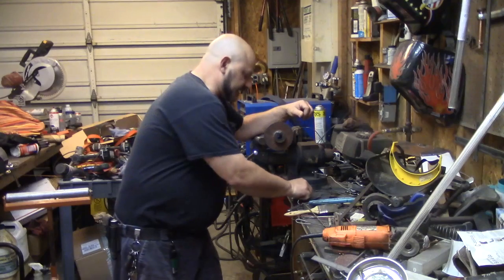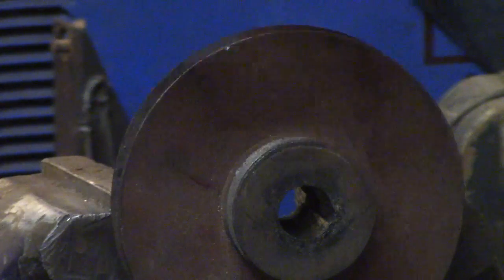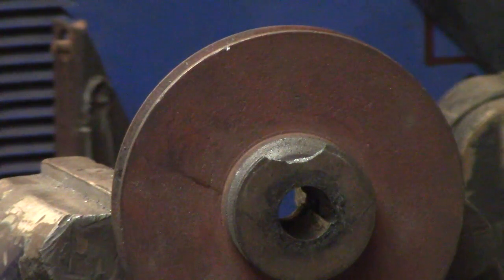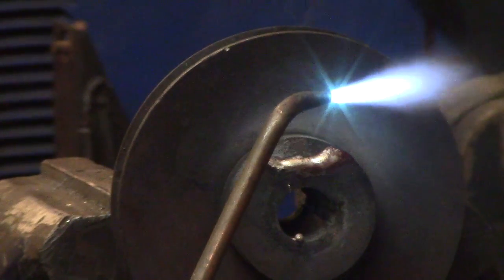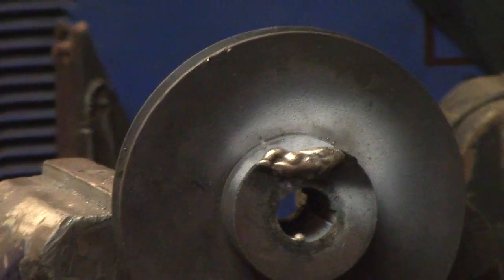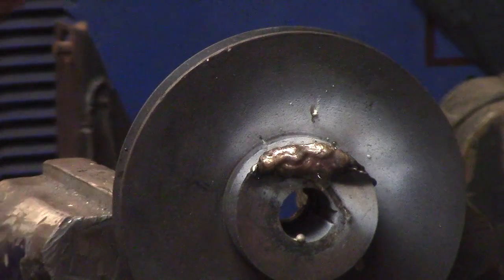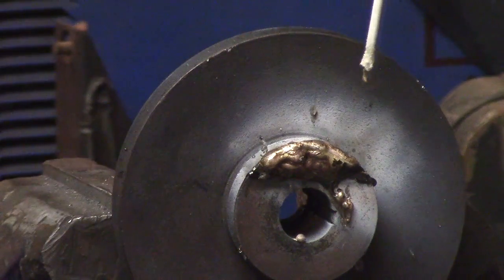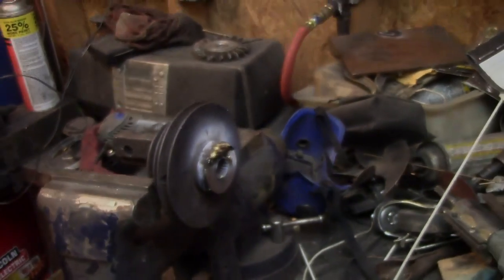Smithy drive pulley PT1 - The Brazing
Repairing a compound cast iron motor pulley and installing it to give more speeds on my Smithy -3in1